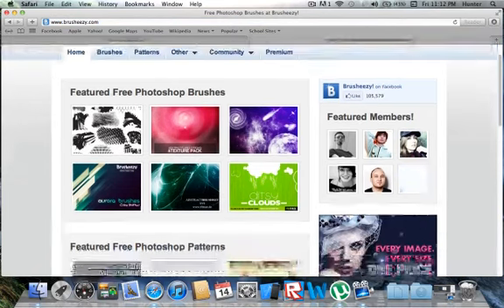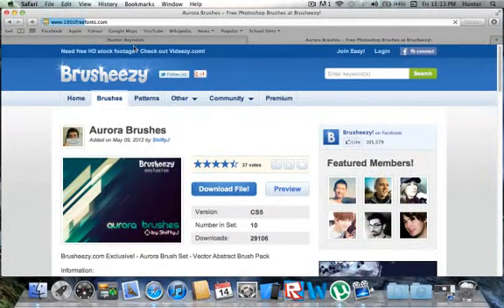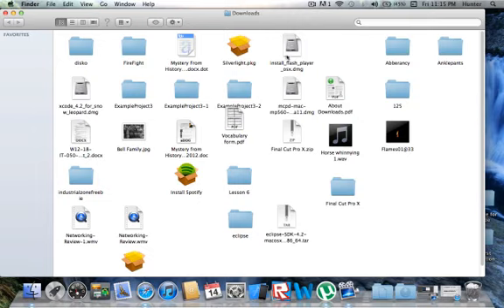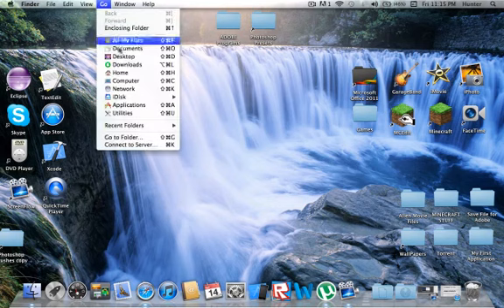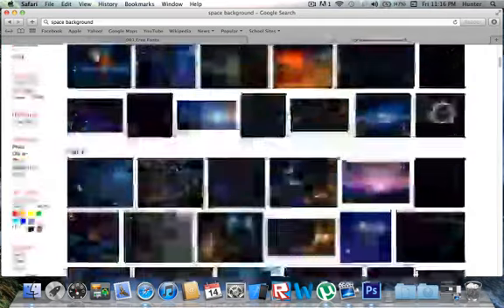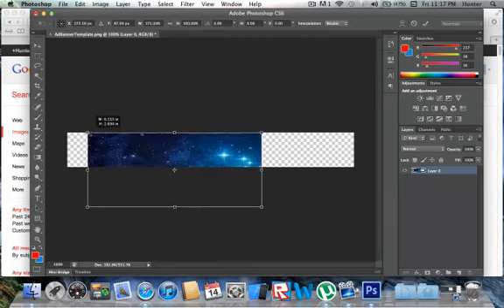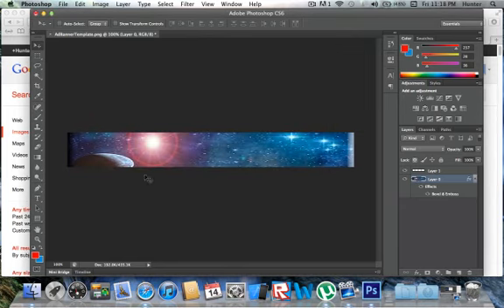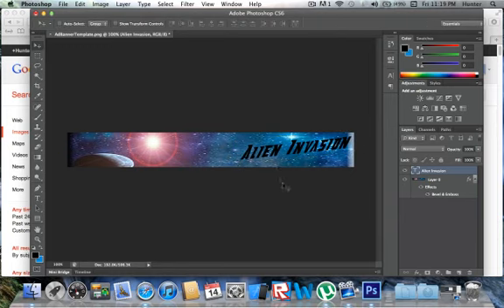How to Create an Epic Ad on ROBLOX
Hopefully this will teach you how to create an efficient ad on ROBLOX.